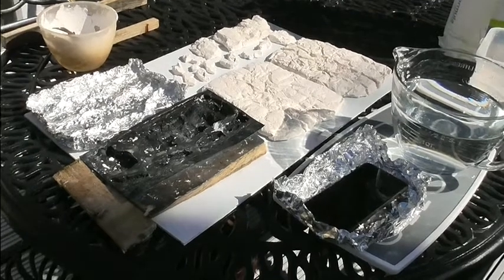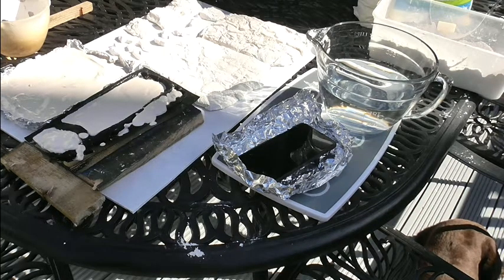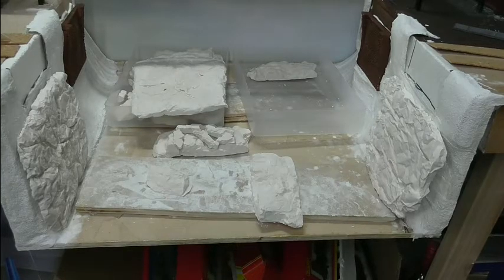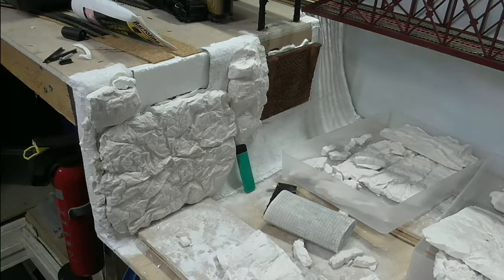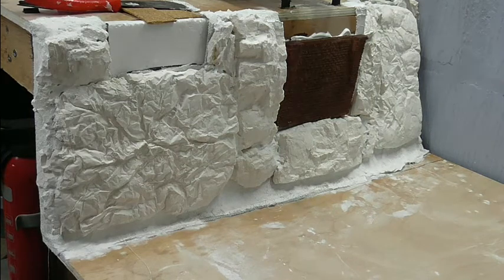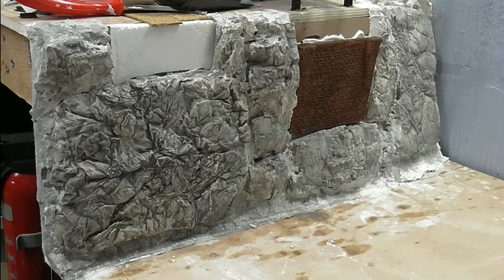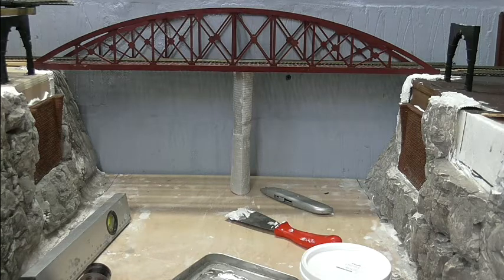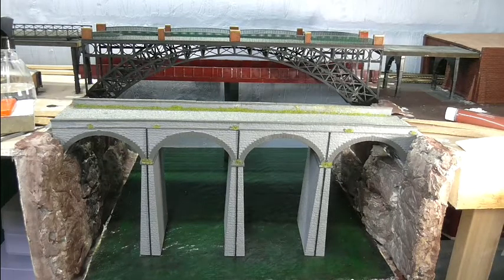Update 15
Returning to the River scene.